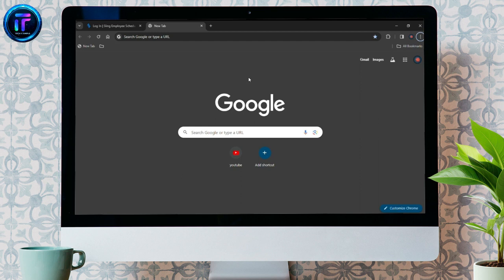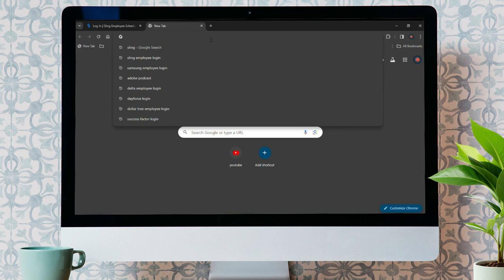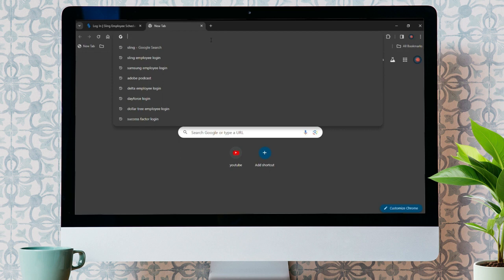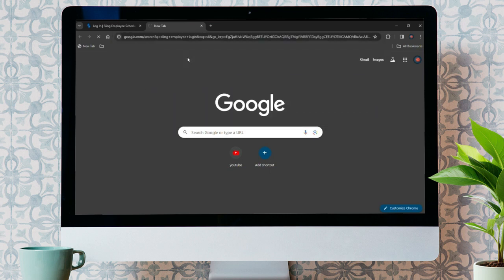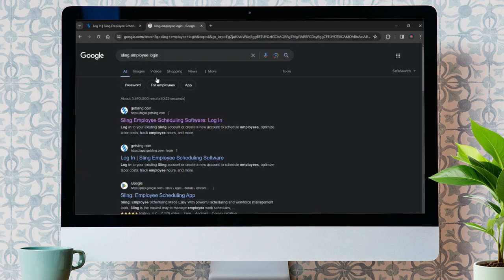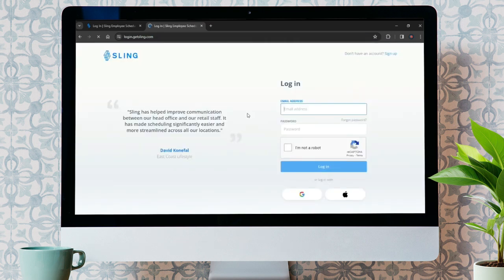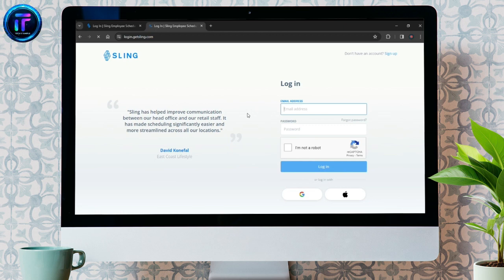How to Login Sling Employee Account 2024 | Sign Into Sling Employee Account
Streamline your work routine by learning how to log in to your Sling Employee account in 2024! Our comprehensive guide, 'How to Login to Sling Employee Account 2024,' walks you through the steps to access your account effortlessly. With clear instructions and practical tips, you'll be able to manage your schedule, communicate with your team, and stay updated with company announcements. Whether you're a new employee or need a refresher, this guide is for you. Join us as we demonstrate how to log in to your Sling Employee account. Don't wait – get connected and stay organized with Sling today!